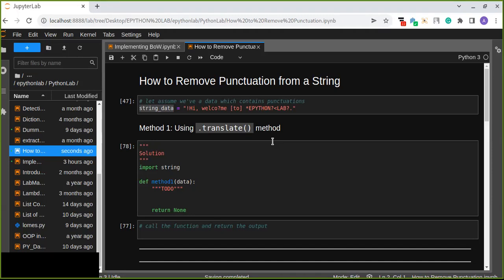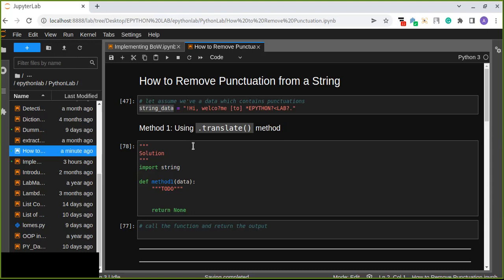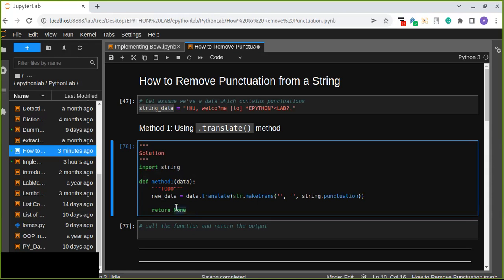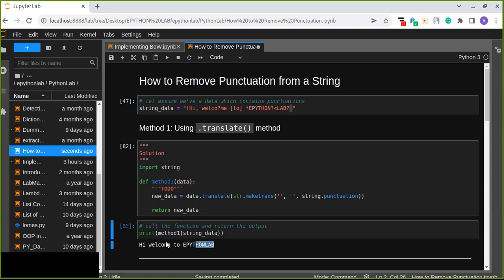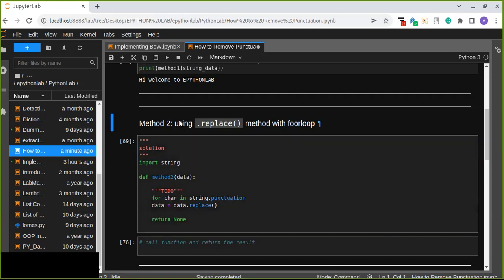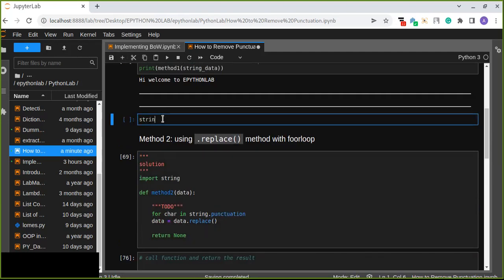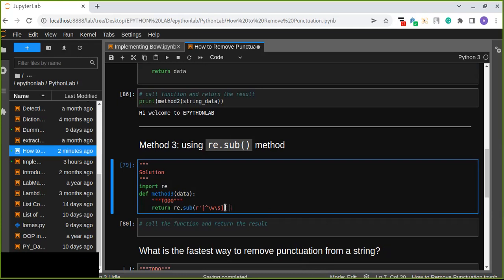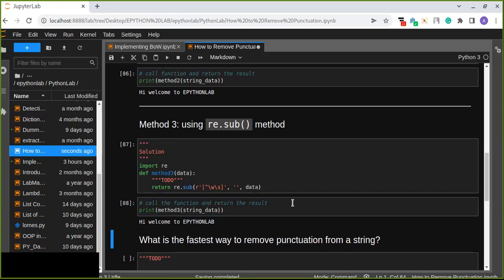How to Remove Punctuation from a String in Python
Hi, and welcome. In this tutorial. you'll learn about how to remove punctuation from your data using three different methods.